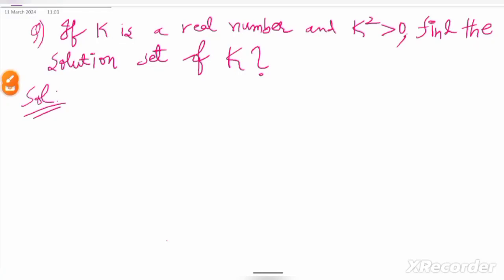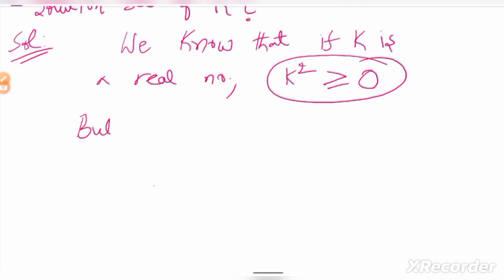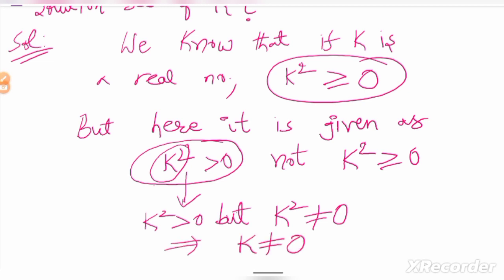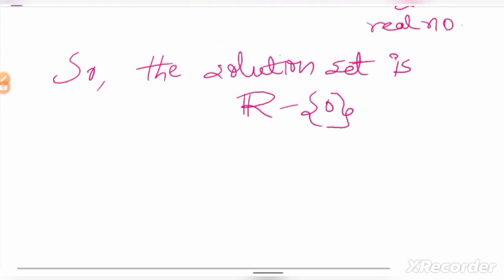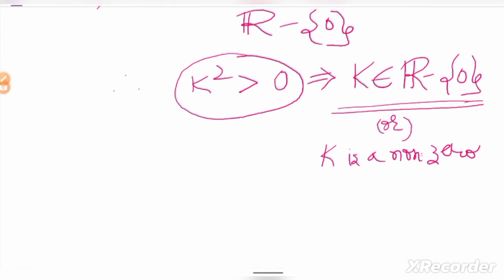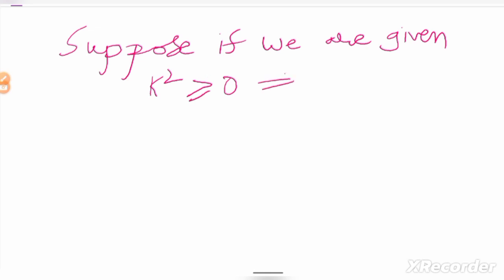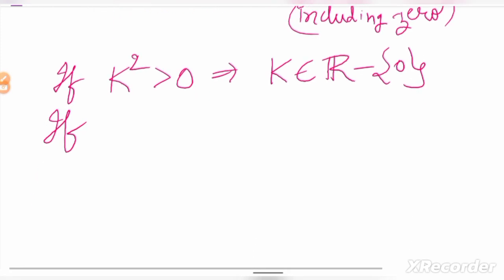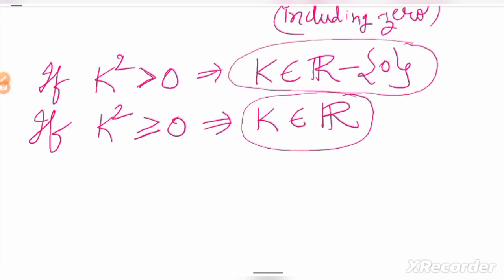Inequality of square of a real number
A simple question on inequality and square of a real number